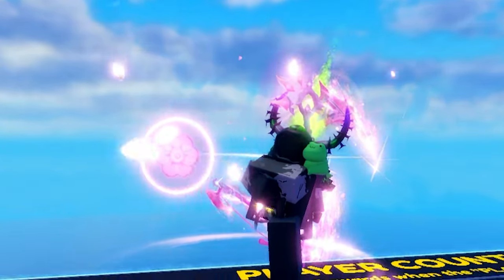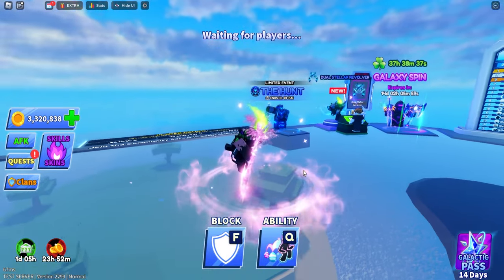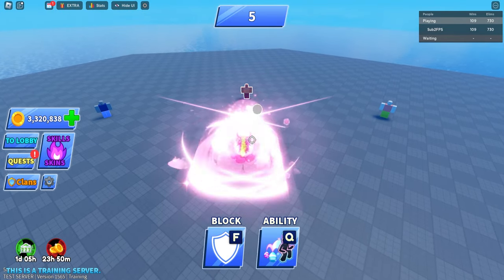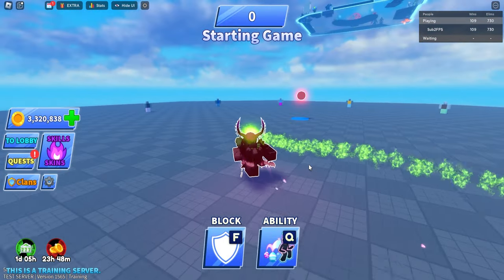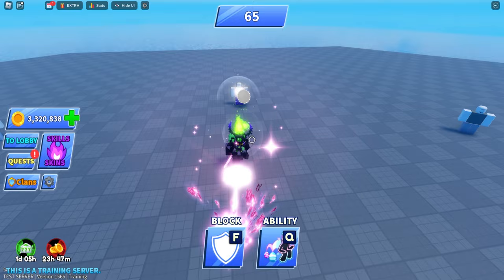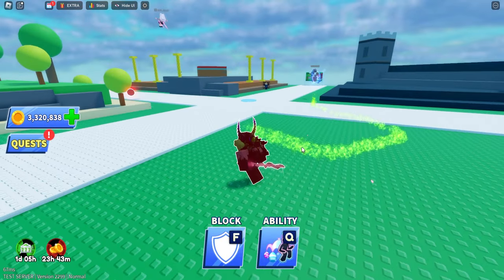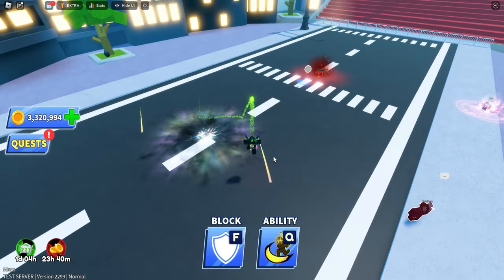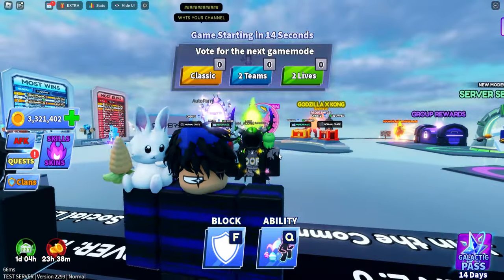NEW BLOSSOM LIMITED PACK SHOWCASE In Roblox Blade Ball